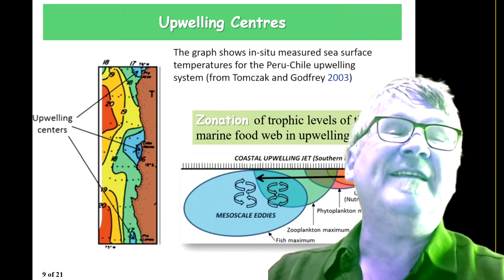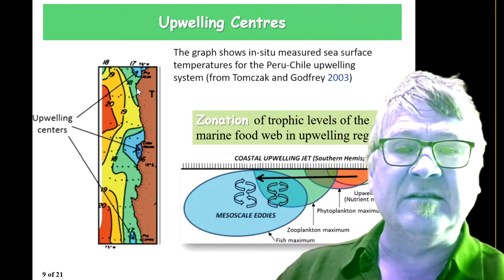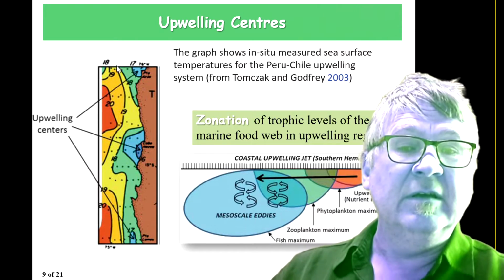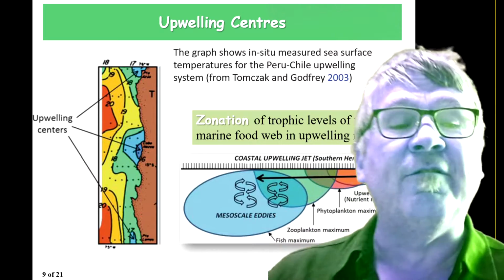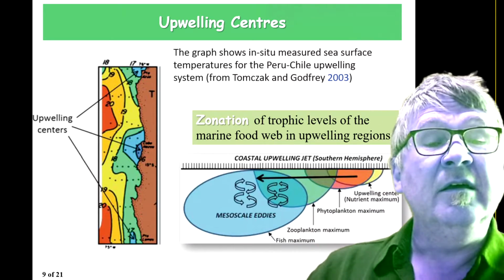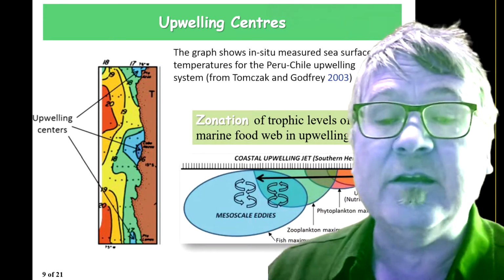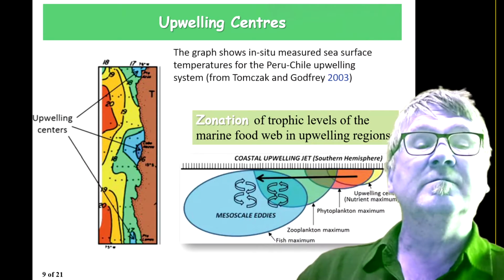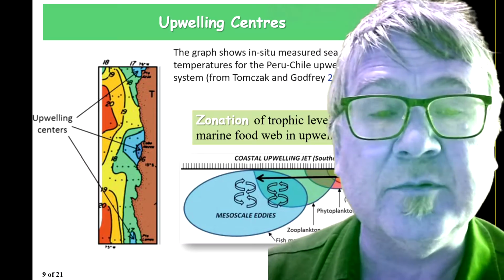Lecture 15 Slide 9